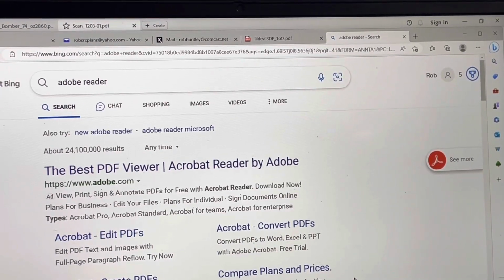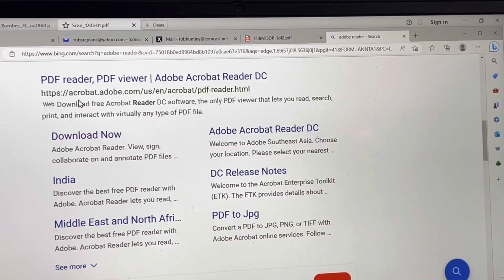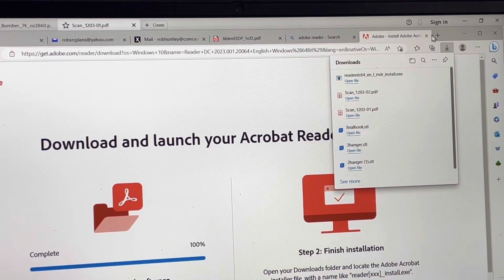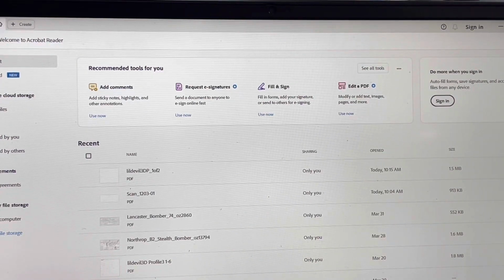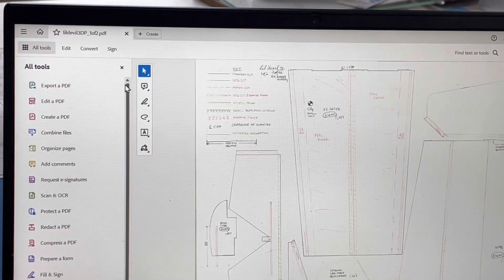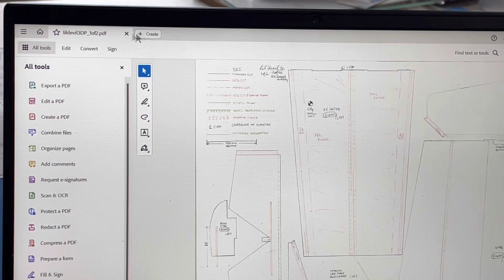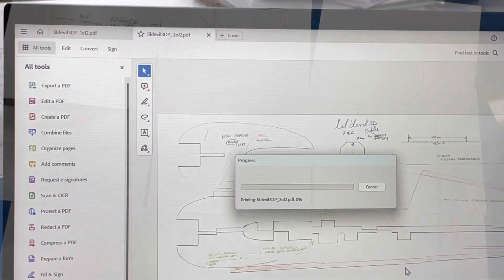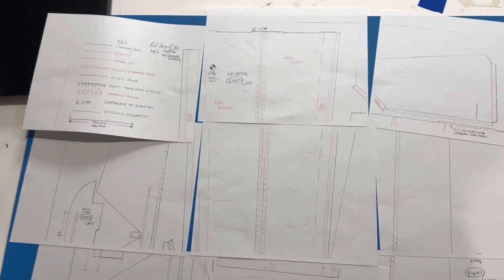How to make templates from my poster size pdf files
Step by step instructions on how I make templates from poster size pdf files and then use them to make foam board RC airplanes.

Versions 2 & 3: